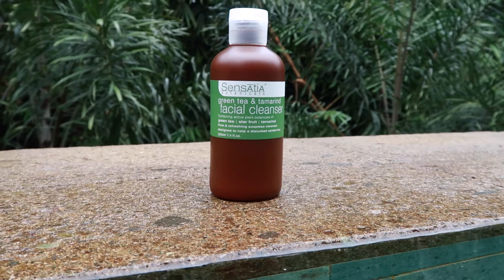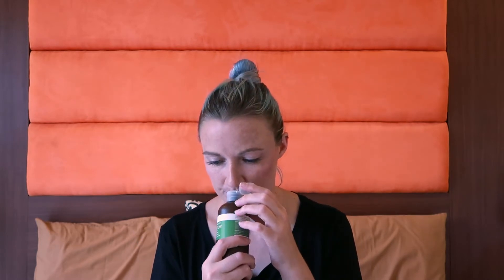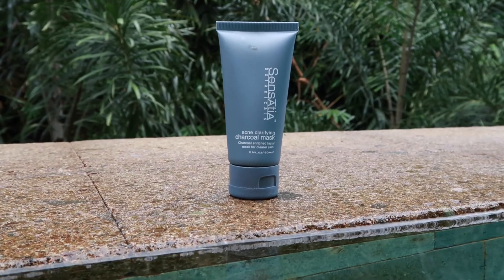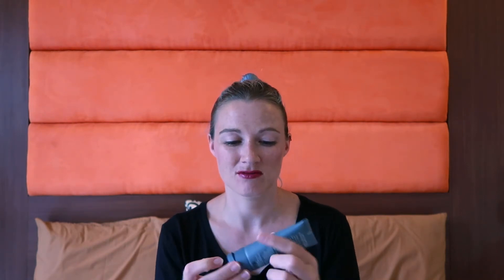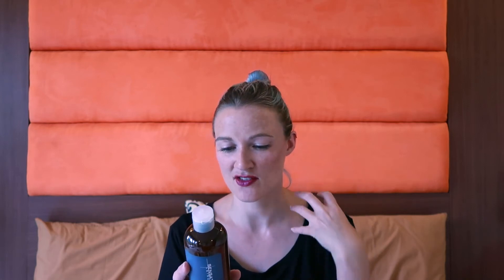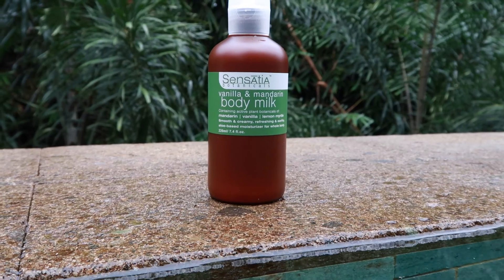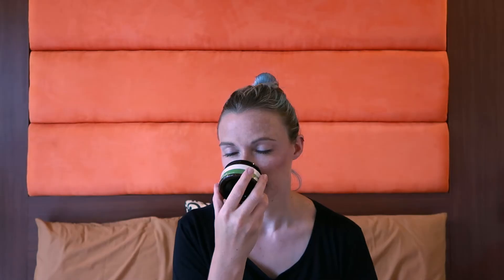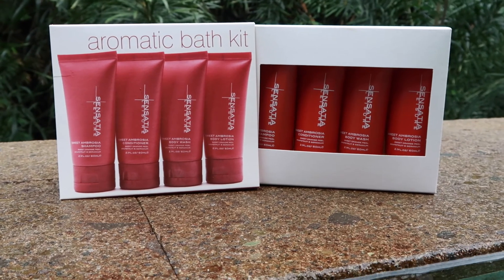Bali Skincare Haul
I picked up some natural skincare while in Bali! It's a bit fabulous.